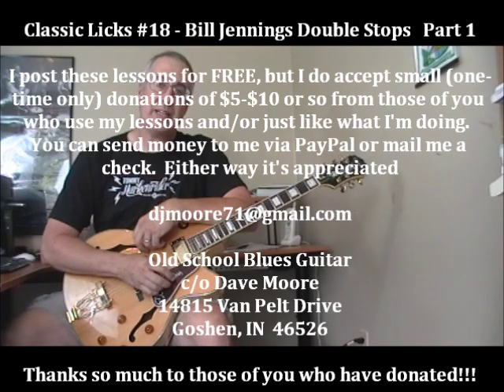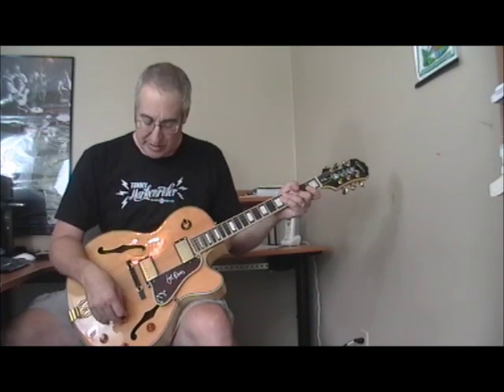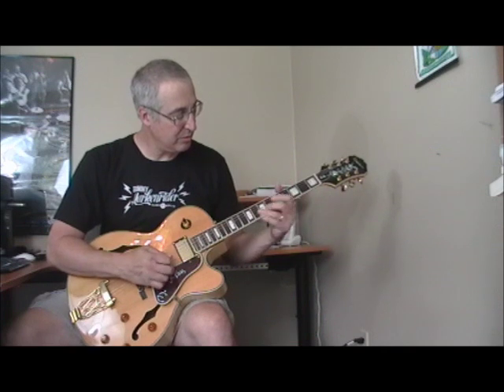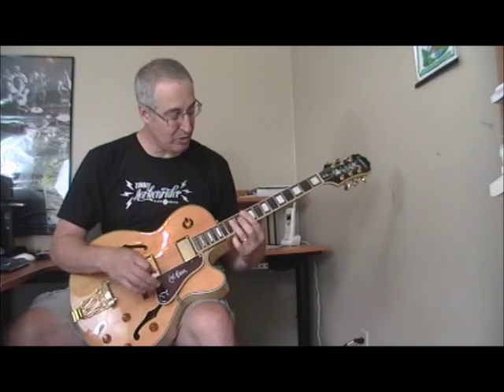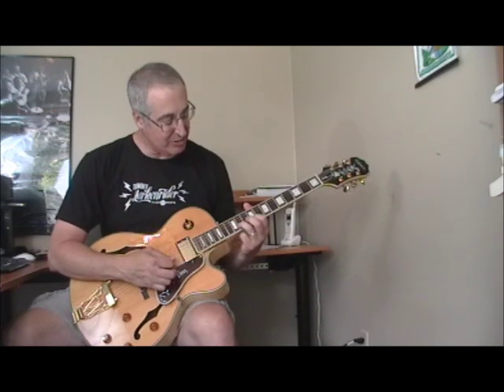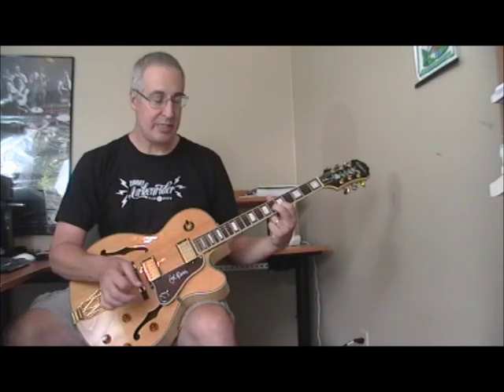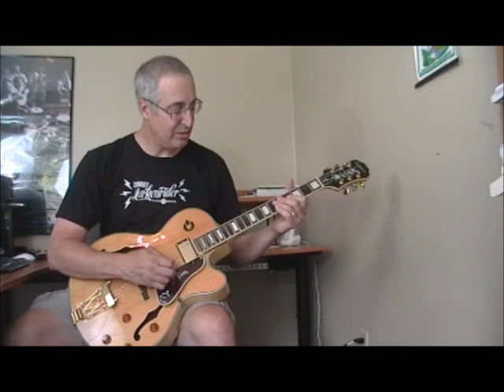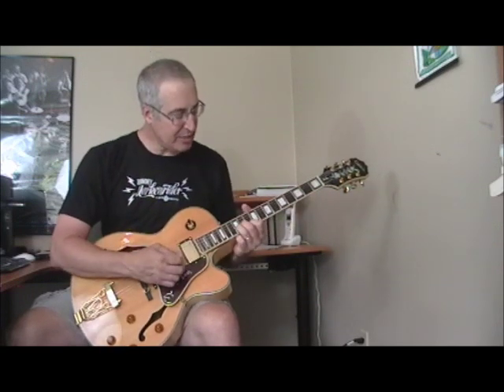Classic Blues Guitar Licks #17 Bill Jennings Part 1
I post these lessons for FREE, but I do accept small (one-time only) donations of $5-$10 or so from those of you who use my lessons and/or just like what I'm doing.  Either way it's appreciated

Old School Blues Guitar
c/o Dave Moore
14815 Van Pelt Drive

Thanks so much to those of you who have donated!!!